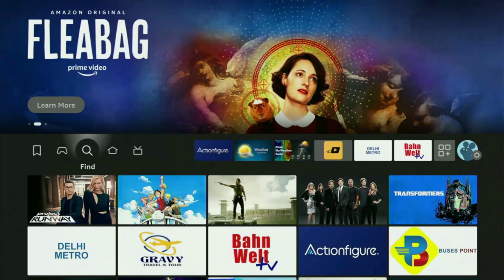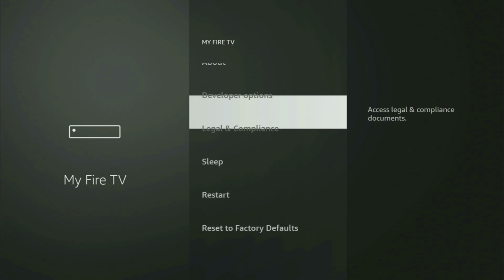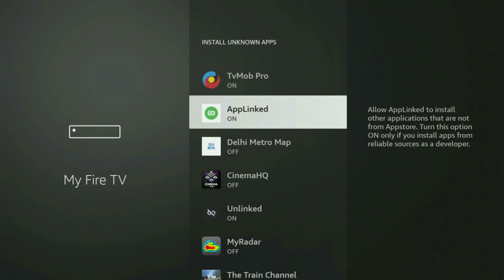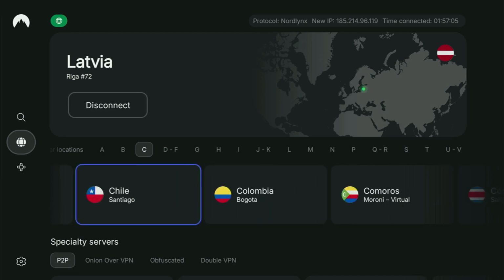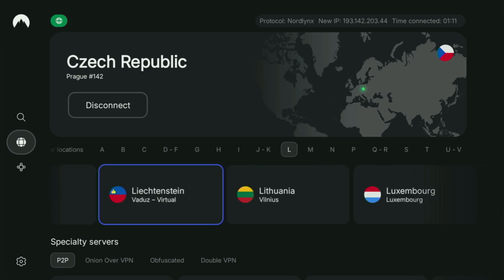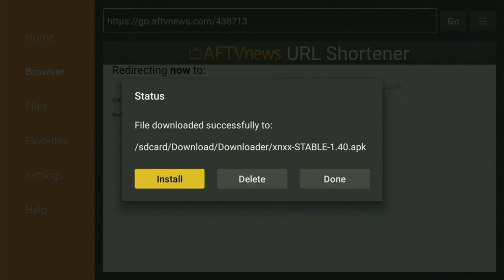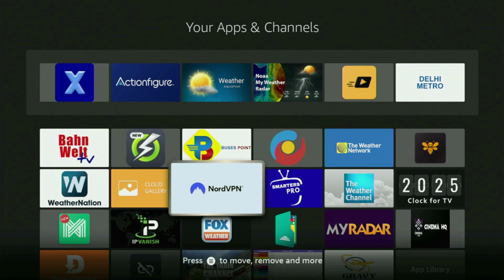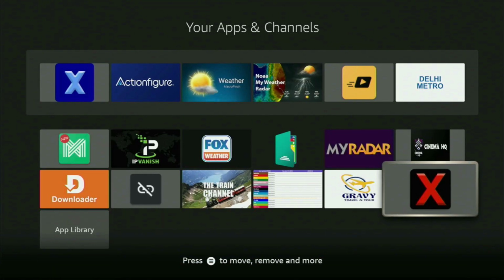FREE FireTV ADULT Apps to Get in 2026 (thank me later)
Best adult apps to get on your firetv in 2026.